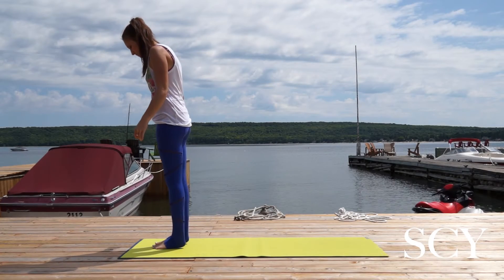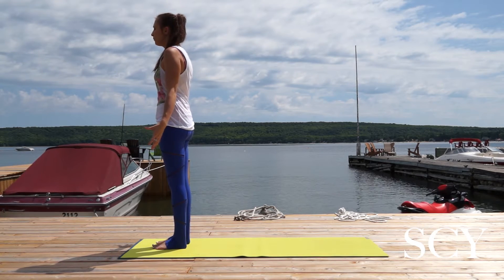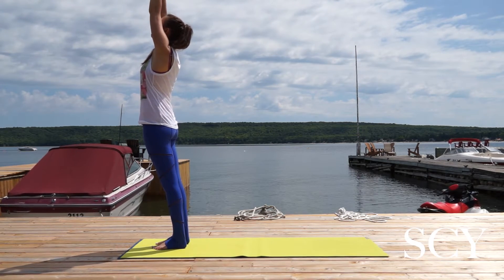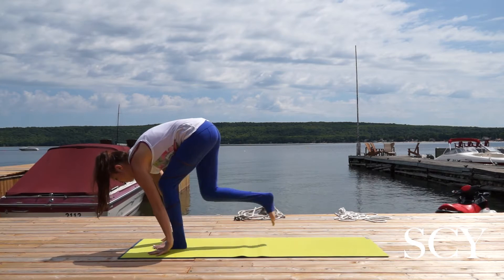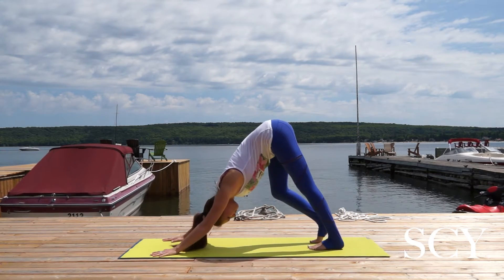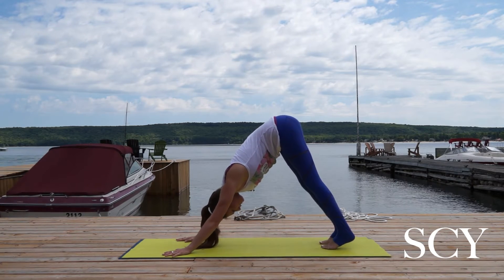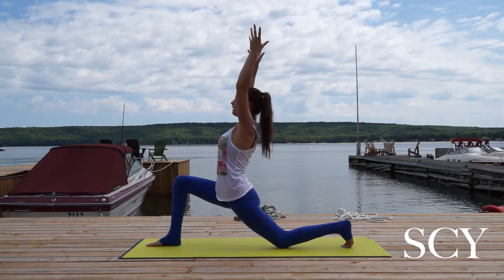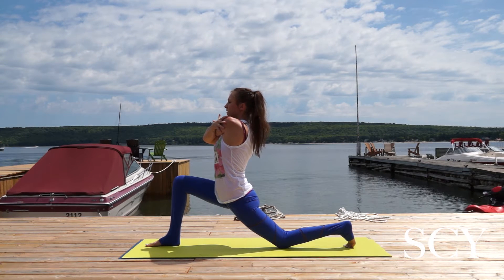Full Body Yoga Stretch - Hamstrings, Strength, Balance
This class is great for beginners and advanced yogi's! This is a great class for when you have only 10 minutes in your day and need to wake up the hamstrings, invite some gentle twists and enjoy a nice simple stretch at before (or after) a long day.

Designed to stretch the entire body with emphasis on the hips and hamstrings, helping relieve stress and tightness. Enjoy!

Level: Beginner-Advanced

Equipment: Yoga Mat is Recommended